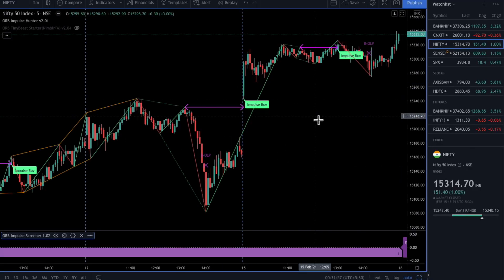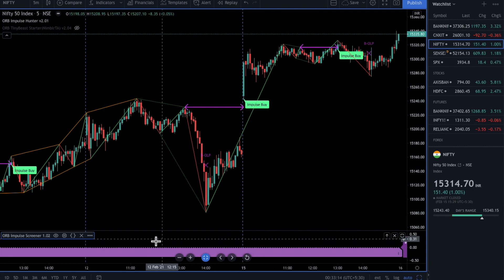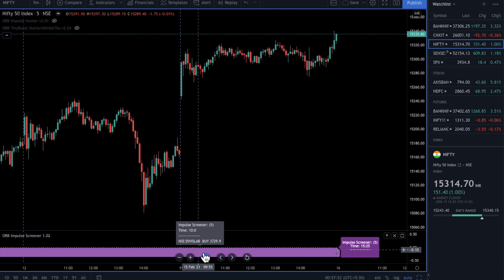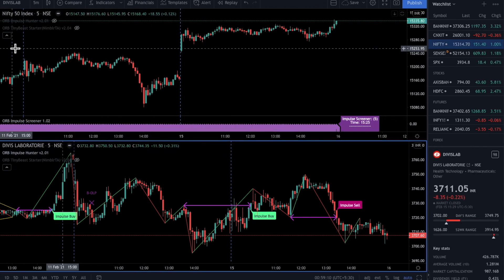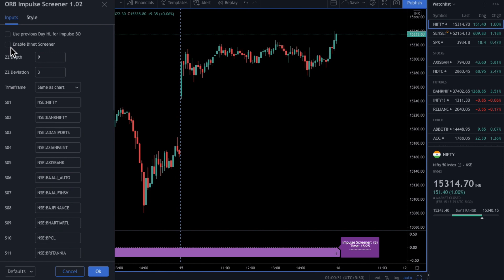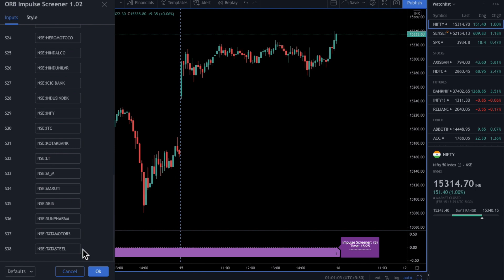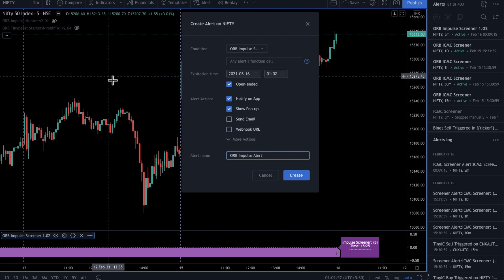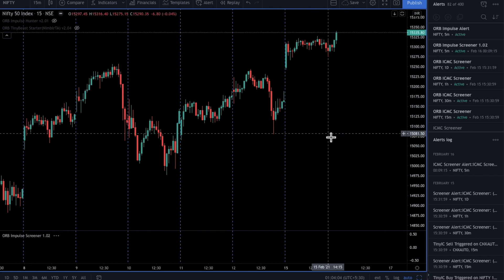ORB Impulse Screener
This video showcases our latest indicator for TradingView "ORB Impulse Screener". This indicator screens for Impulse Breakouts realtime and present them to you.